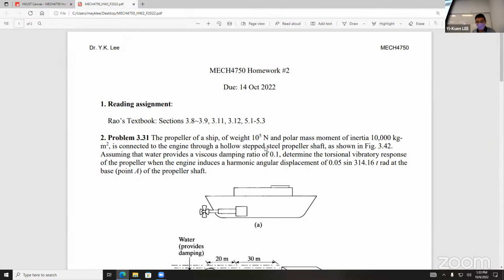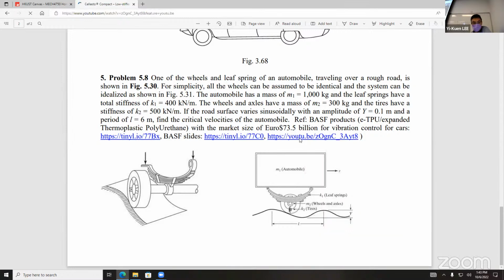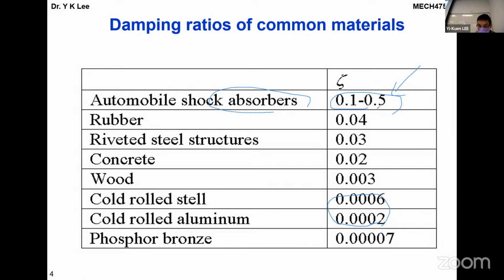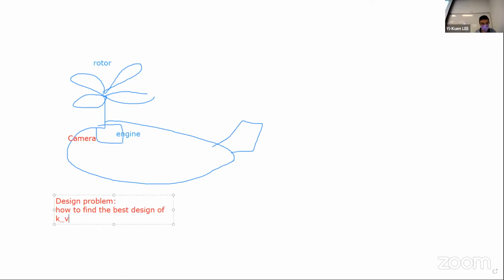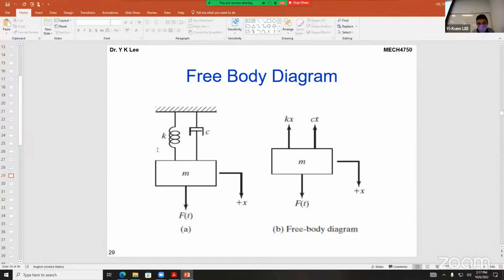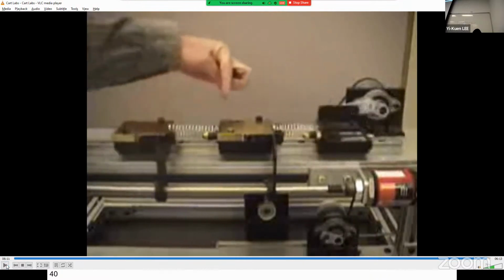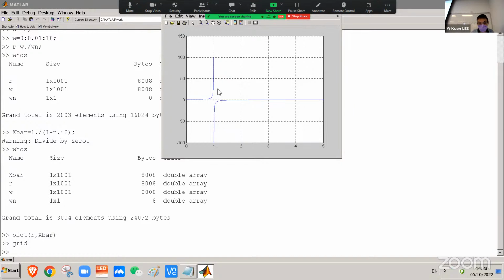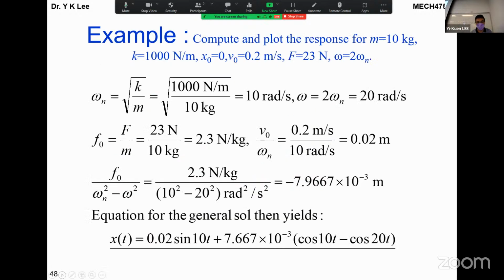MECH4750 (L1) - Mechanical Vibration lecture